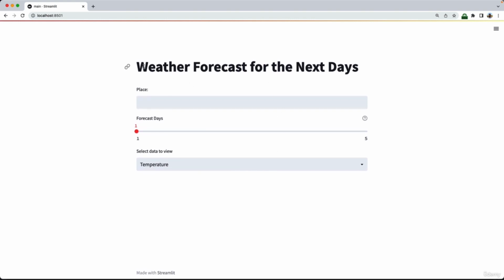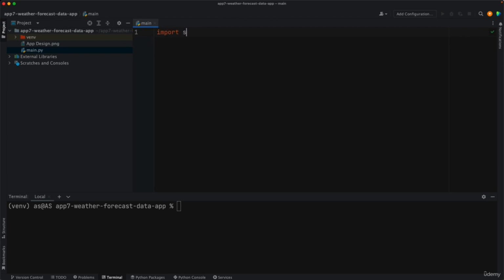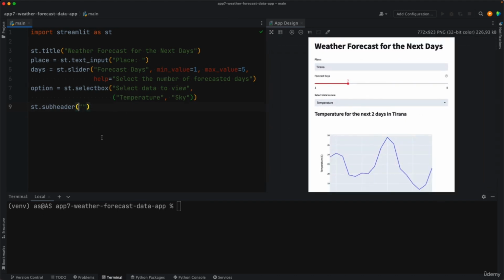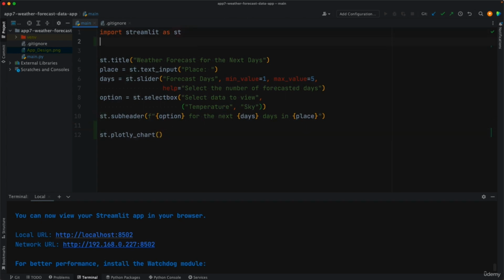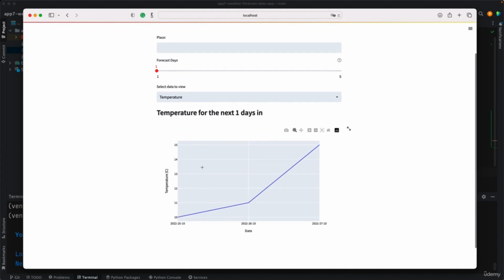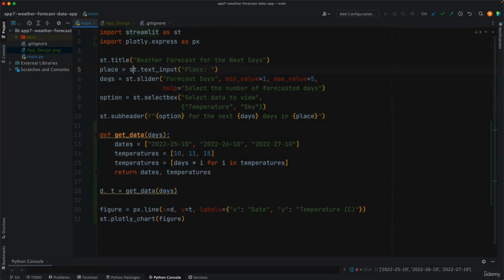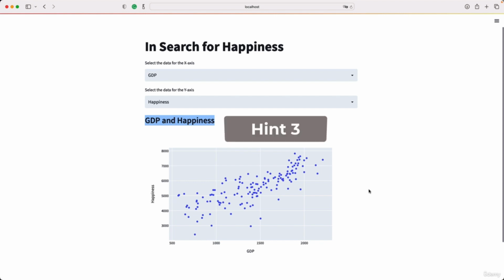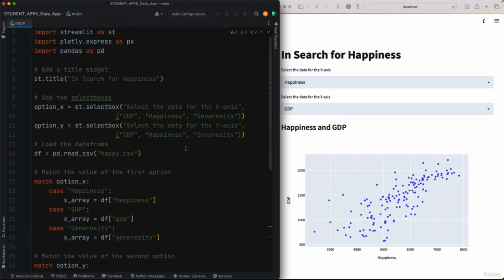36 Day 32 App 7 Build a Weather Forecast Dashbo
36   Day 32   App 7 Build a Weather Forecast Dashbo